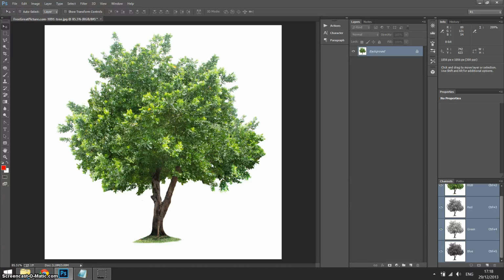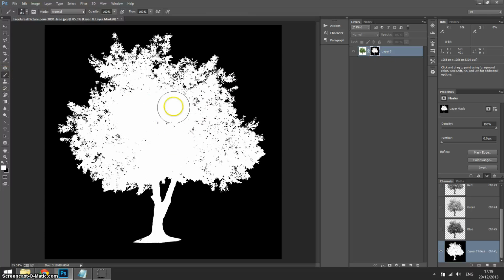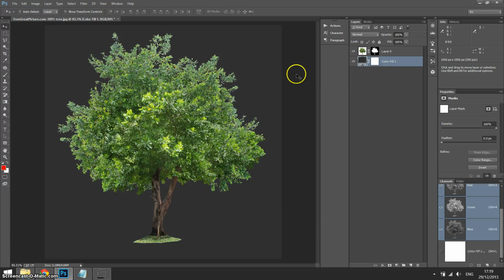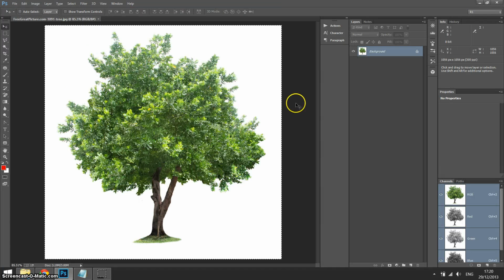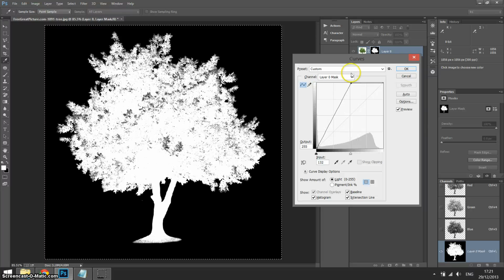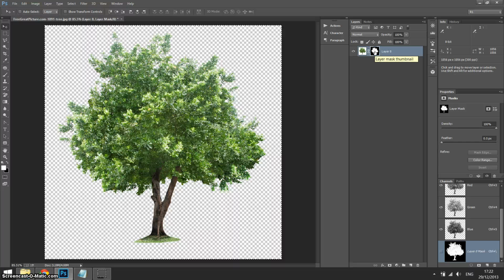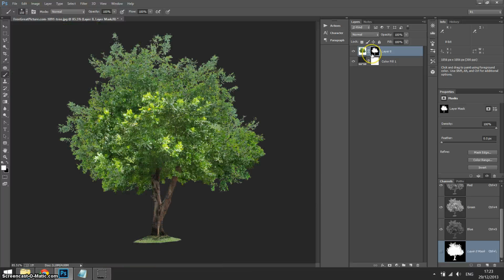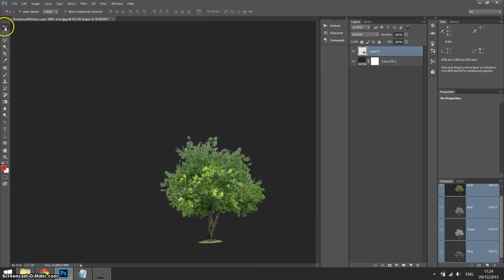30 seconds high quality mask for stock images in Photoshop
Tutorial that shows a ultra-fast way of generating masks for objects on a solid background.